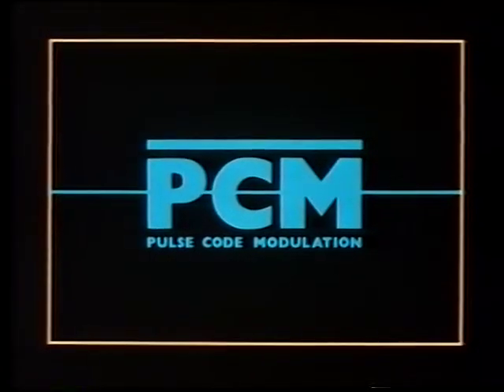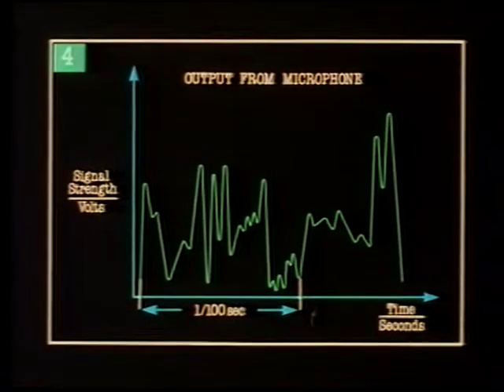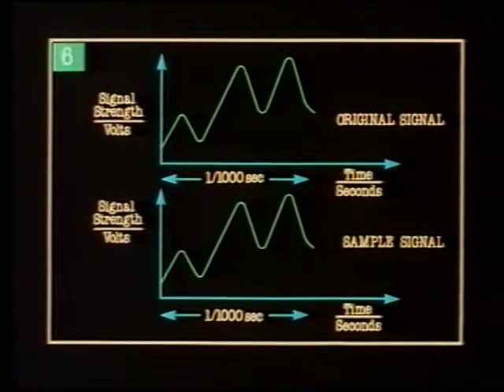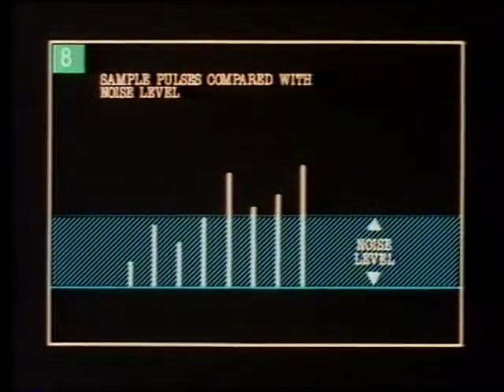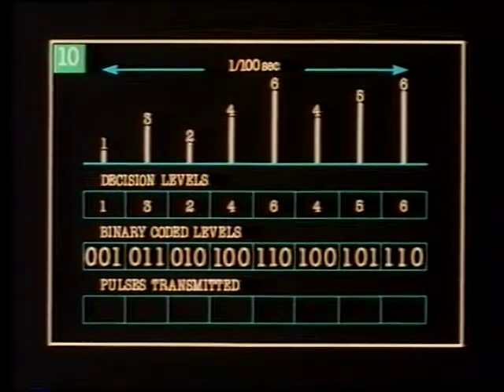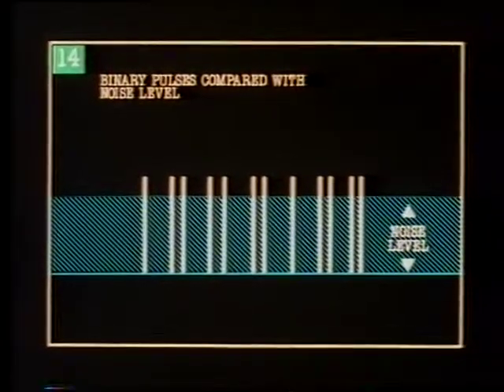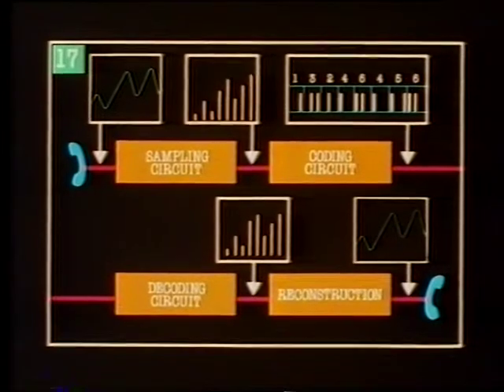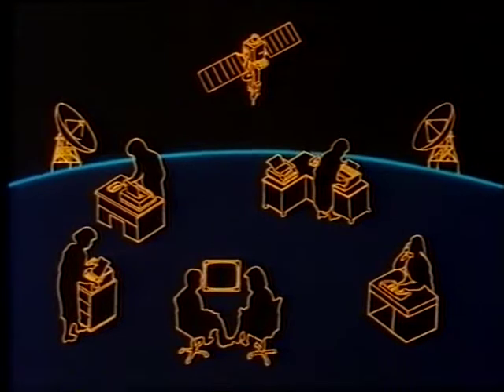VTS 02 1